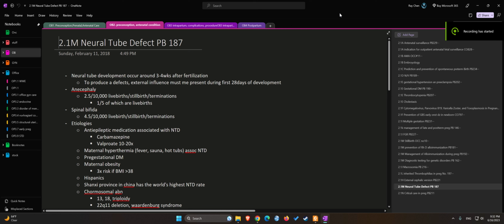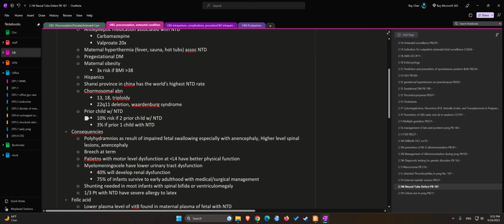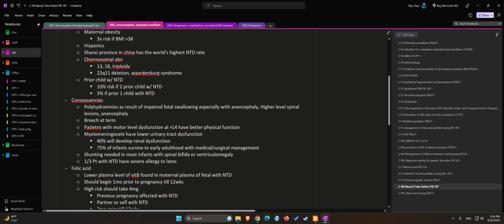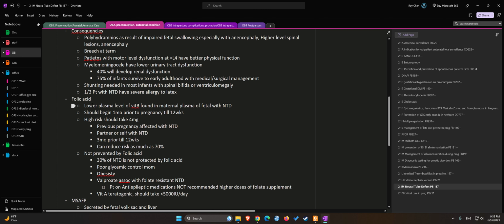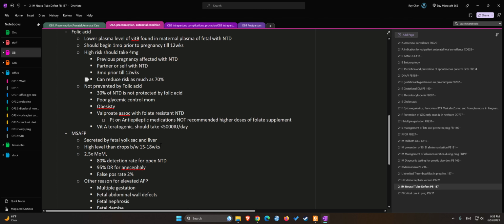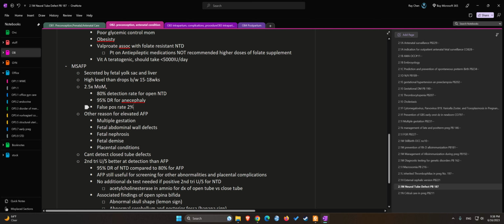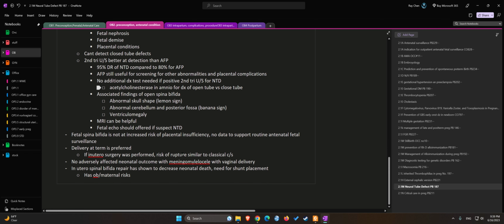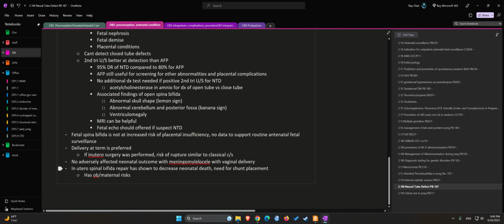OBGYN oral board OB2.1M: Neural Tube Defect